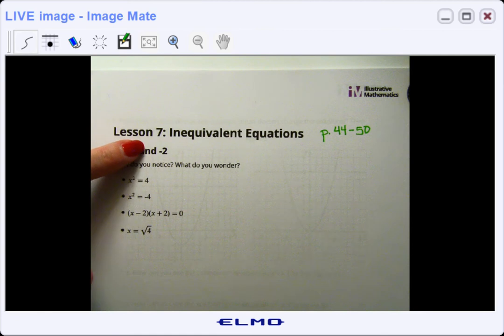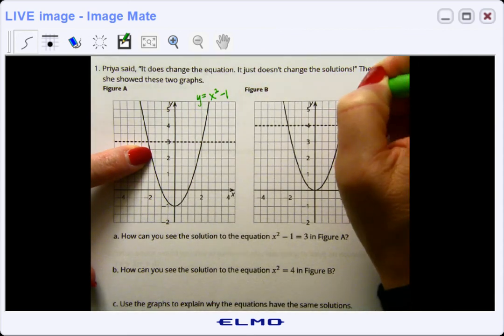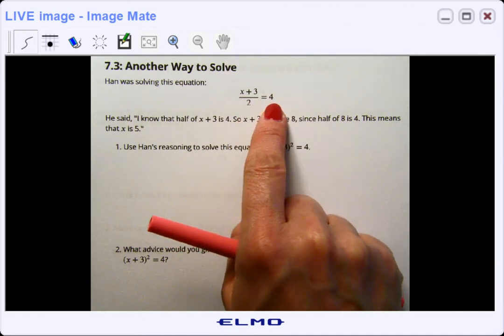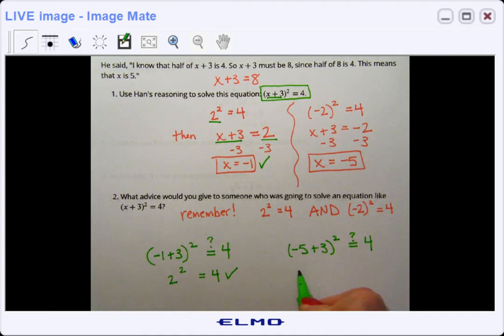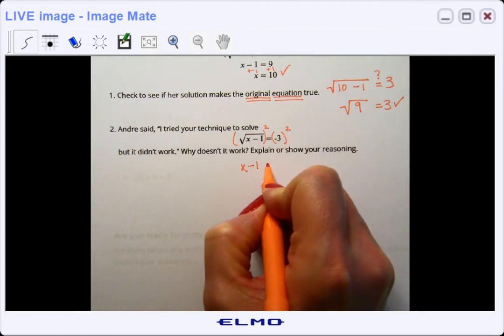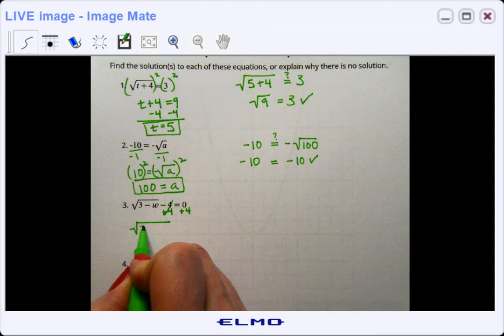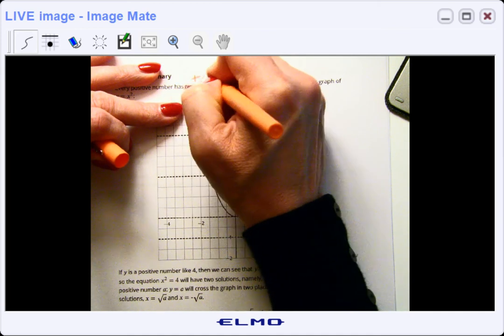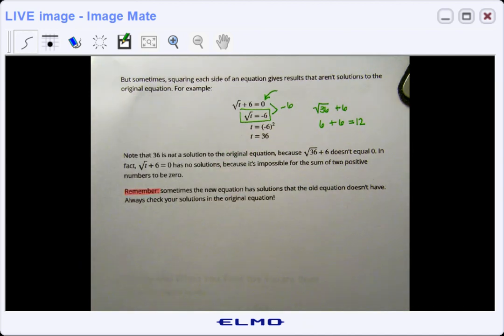Algebra 2 Unit 3 Lesson 7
Full lesson from IM